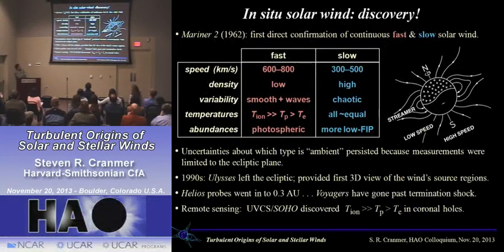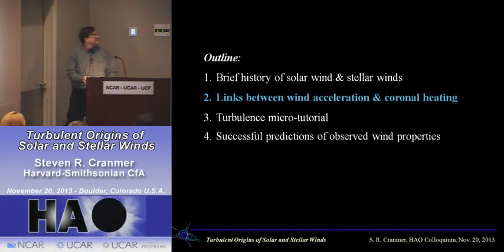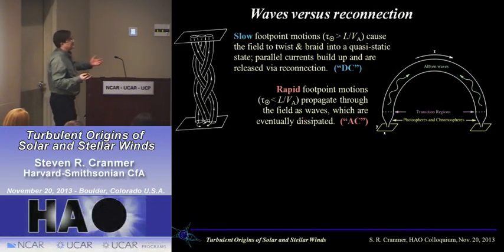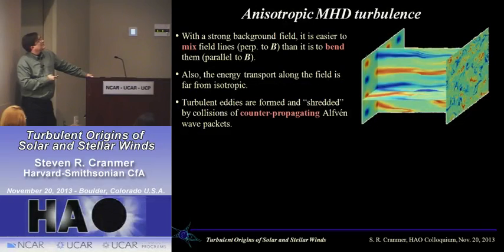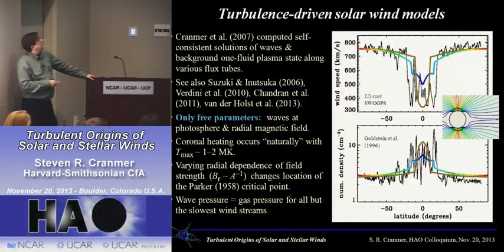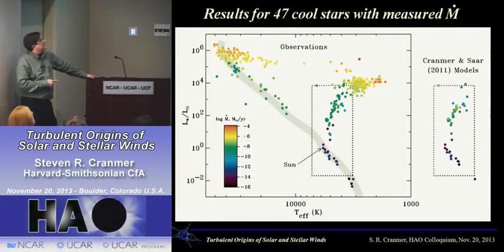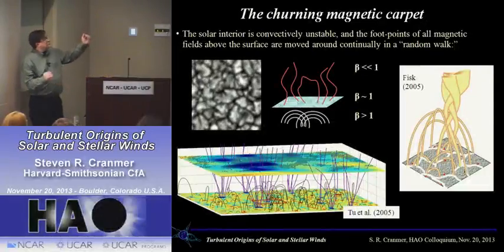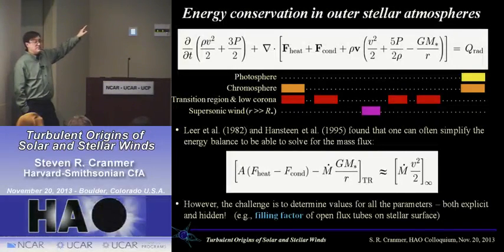Steven Cranmer | Harvard Smithsonian CfA | Turbulent Origins of Solar and Stellar Winds